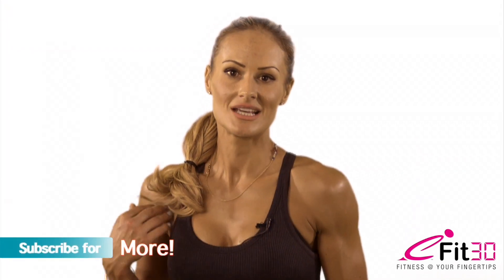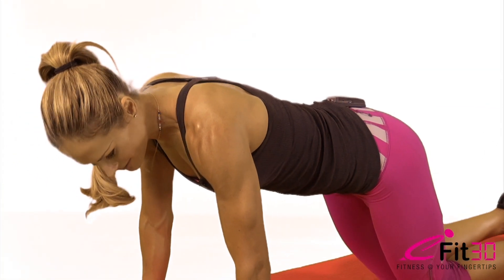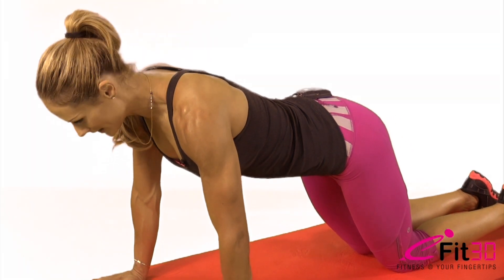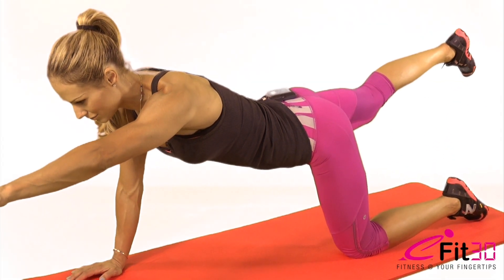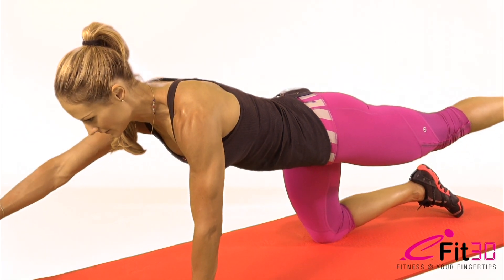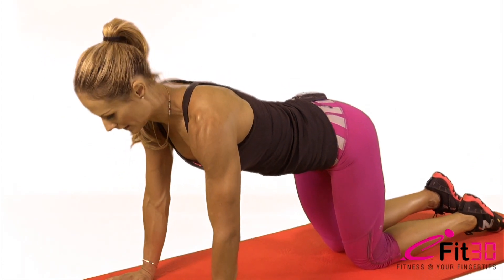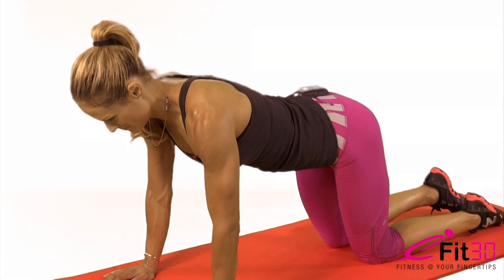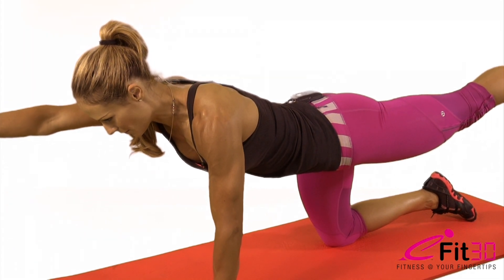Bird Dog Exercise (HIIT) 7 minute fitness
In this series Andriana Elezovich (AIF Master Trainer Dip. Nutrition & Dietetics) demonstrates a simple series of exercises that are part of the 7 Minute app free here;

This is an example of an exercise that could be part of a 12-station HICT program. All exercises can be done with body weight and implements easily acquired in almost any setting (e.g., home, office, hotel room, etc.). The exercise order allows for a total body exercise to significantly increase the heart rate while the lower, upper, and core exercises function to maintain the increased heart rate while developing strength.

Exercises are performed for 30 seconds, with 10 seconds of transition time between bouts. Total time for the entire circuit workout is approximately 7 minutes. The circuit can be repeated 2 to 3 times.